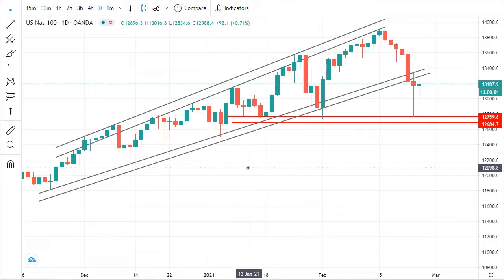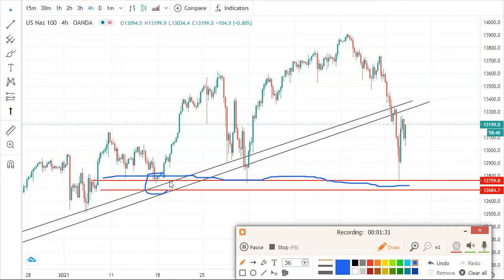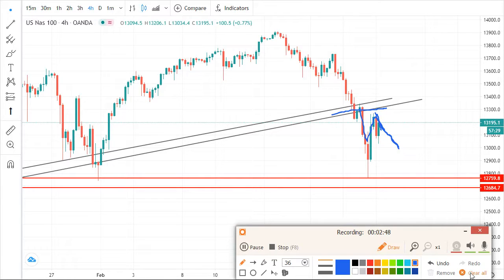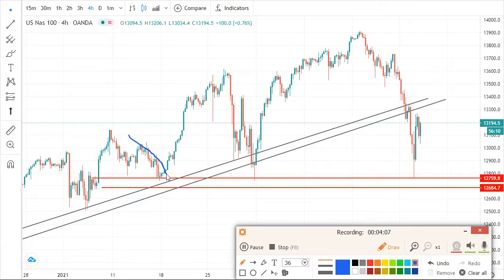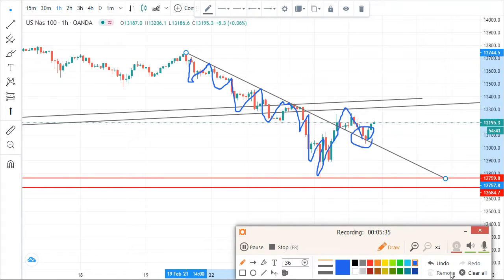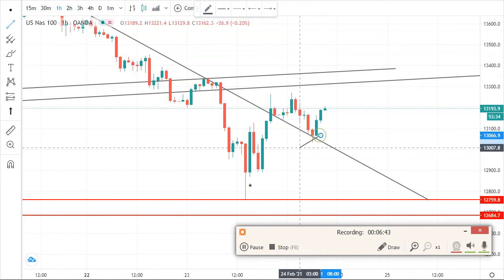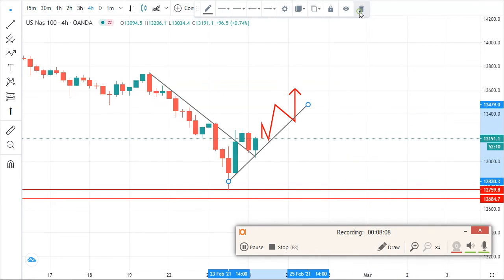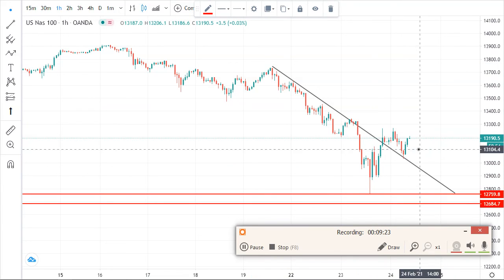Forex Daily Analysis | NASDAQ 100/ NAS100.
Here is my Wednesday analysis for NASDAQ 100.

Here's the broker that I use..
Receive $10,000 in virtual funds and learn how to trade with a market leader